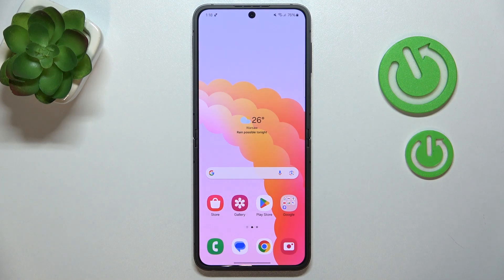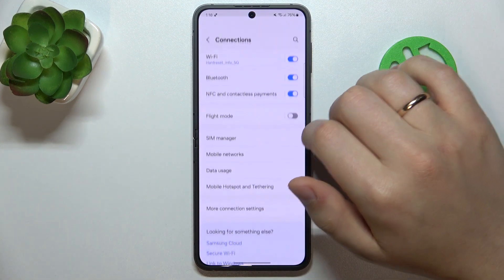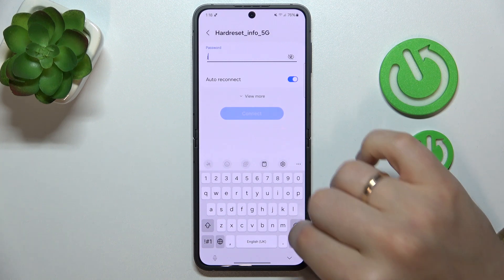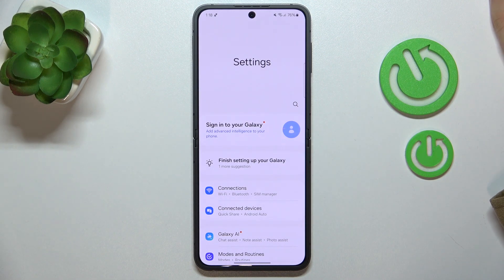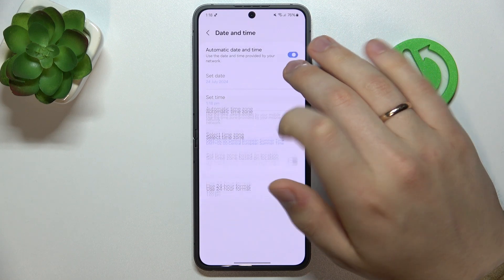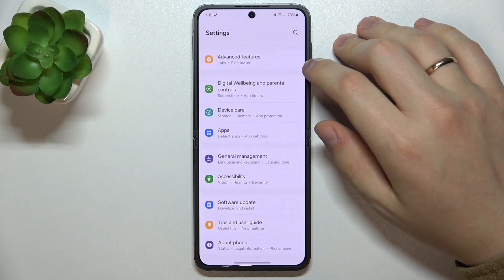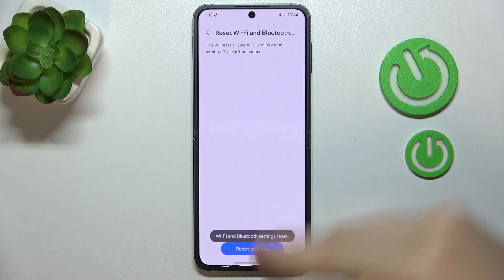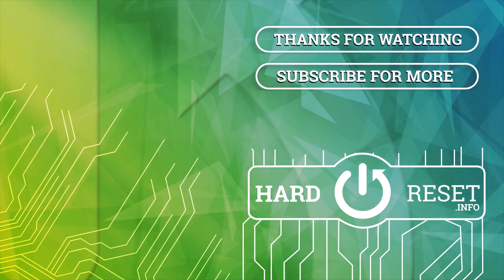Samsung Galaxy Z Flip 6 WiFi Problems? Here's the Fix!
Are you facing WiFi issues on your Samsung Galaxy Z Flip 6? In this video, we provide straightforward solutions to resolve common WiFi problems such as connectivity drops, slow internet speeds, and network errors. We'll walk you through troubleshooting steps to ensure your Galaxy Z Flip 6 stays connected and performs at its best online. Whether you're a casual user or a tech enthusiast, our expert tips will help you maintain a stable and fast WiFi connection. Watch now to fix your WiFi issues and enjoy seamless internet access on your Samsung Galaxy Z Flip 6.

Questions:

How do I fix WiFi connectivity issues on my Samsung Galaxy Z Flip 6?
Why does my Galaxy Z Flip 6 keep disconnecting from WiFi?
What can I do to improve WiFi speed on my Samsung Galaxy Z Flip 6?
How can I troubleshoot network errors on my Galaxy Z Flip 6?
Are there specific settings to adjust for better WiFi performance on my Samsung Galaxy Z Flip 6?